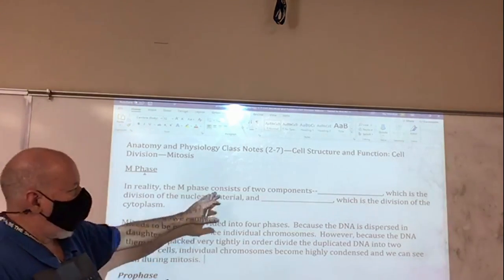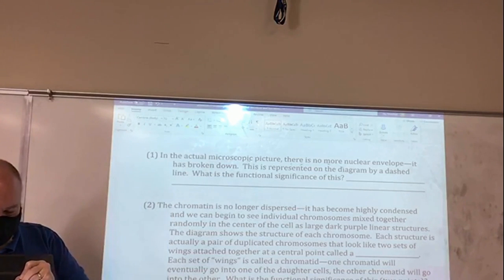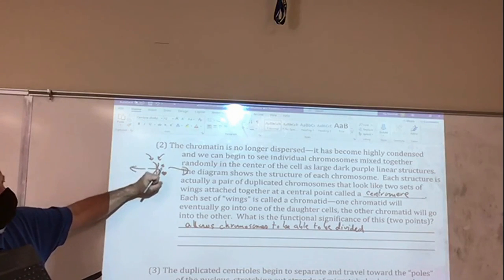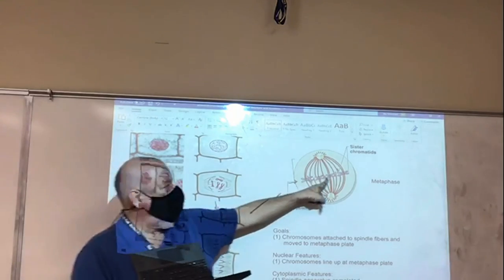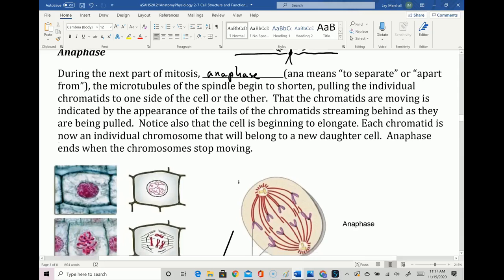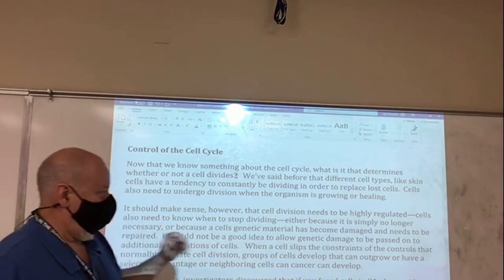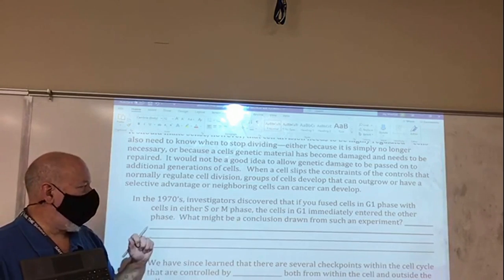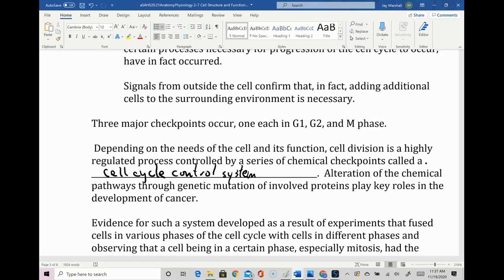Anatomy and Physiology 2-7 Mitosis and Control of the Cell Cycle (part 1)